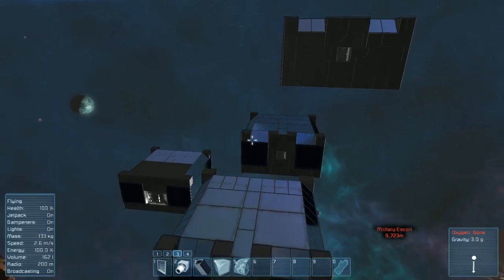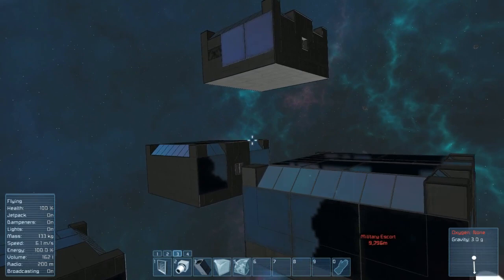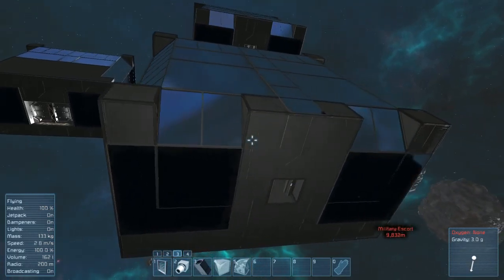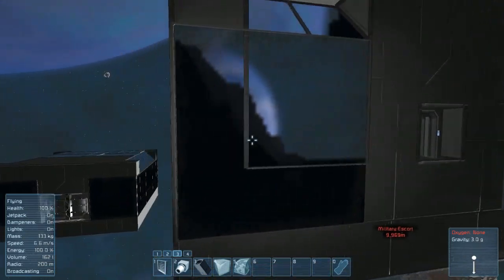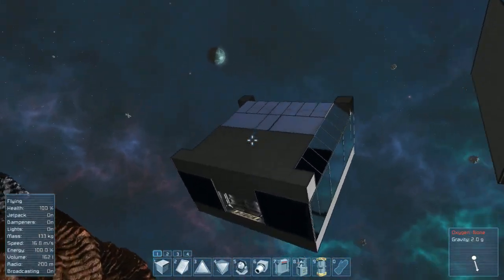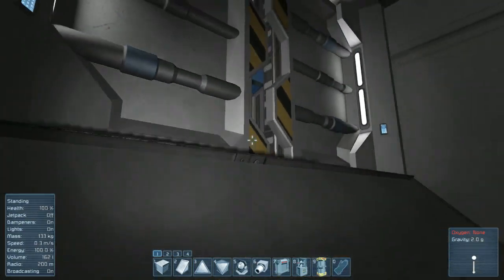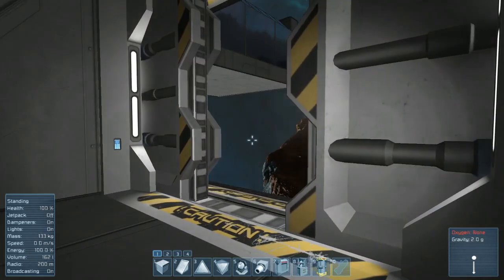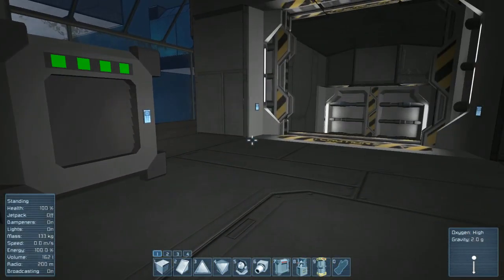Space Engineers - Testing user questions on Oxygen systems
In this video we seek to test out a variety of questions we received on the new Oxygen system and how it interacts with a variety of situations.

A more complete oxygen system video will be uploaded this weekend, detailing the basics in incorporating it into your designs.